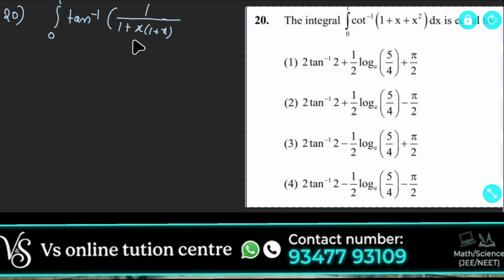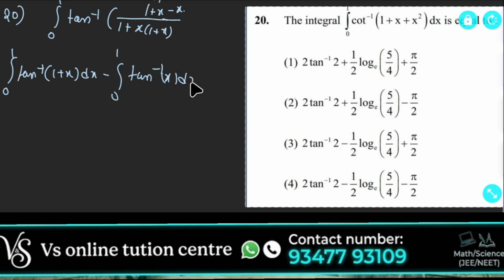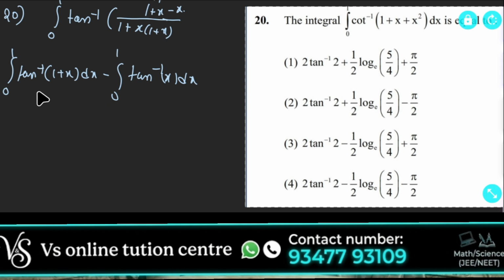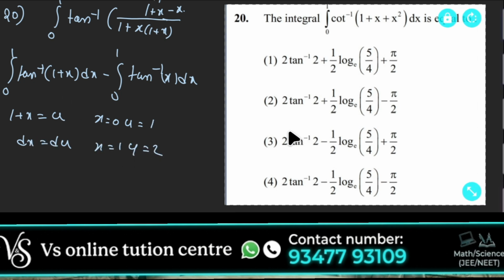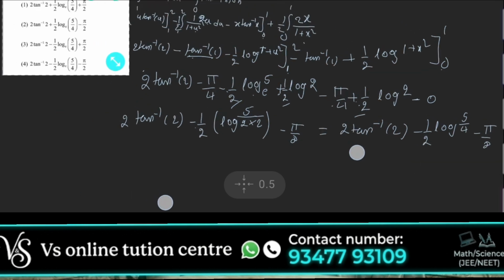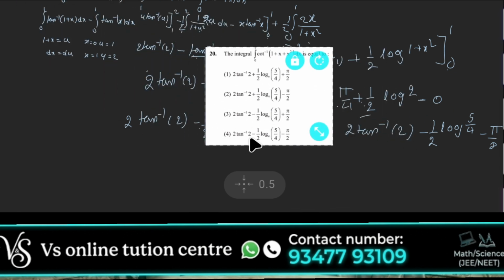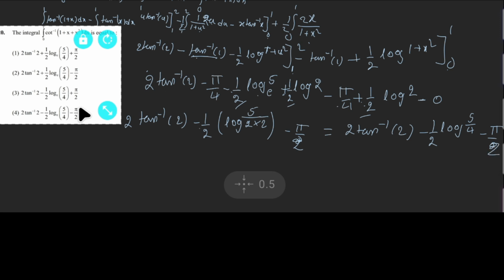JEE mains April 4th shift together definite integration#calculus